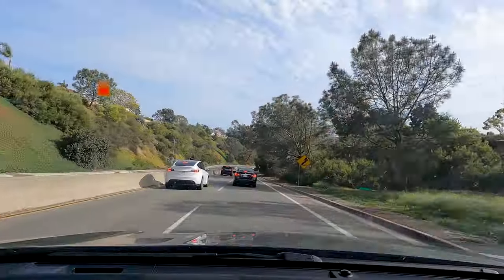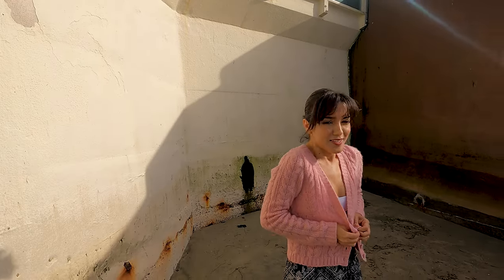Is the GoPro Dome Worth It? | Beach Portrait Vlog (GoPro, Mavic 2 Pro, & Sony A7iii)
I am so excited to share this portrait vlog for many reasons - one of them being that I got the chance to use all 3 of my cameras: Sony a7iii, GoPro 9, and the Mavic 2 pro. The water was not clear enough to take great photos with the GoPro, but overall, an awesome afternoon!

The main topics covered in this video are:
- Using the GoPro dome for ocean photos - is it worth it?
- Photography tips for shooting at the beach

If you want a video more focused on anything I mentioned, make sure you leave it in the comments below!

1. Plan ahead and prepare
2. Travel and camp on durable surfaces
3. Dispose of waste properly
4. Leave what you find
5. Minimize campfire impacts
6. Respect wildlife, and
7. Be considerate of other visitors